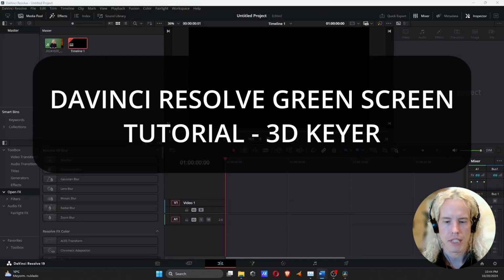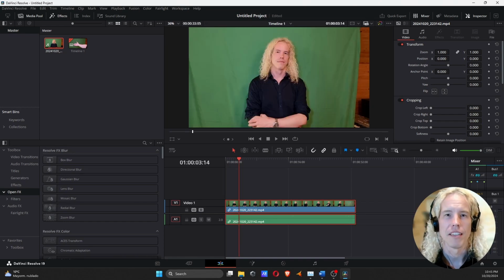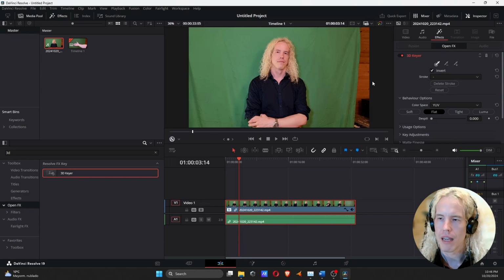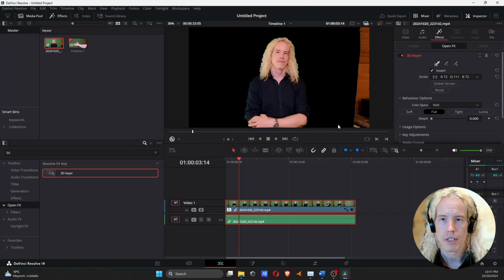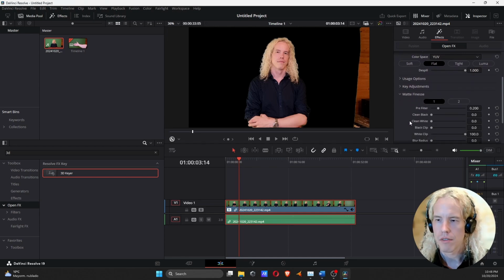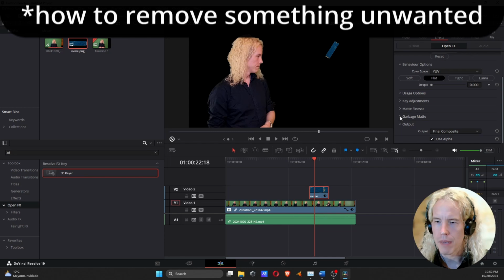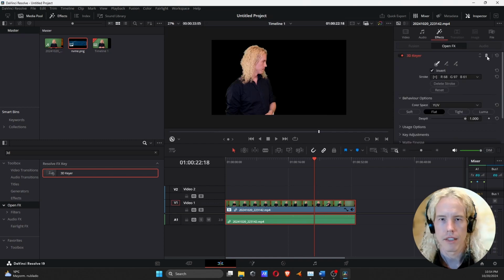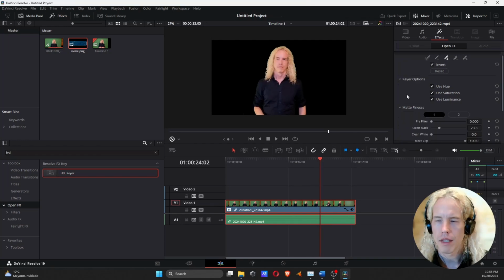How to remove green screen in DaVinci Resolve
DaVinci Resolve Green Screen Removal made EASY.
Learn how to use 3D keyer and HSL keyer to remove green screen in DaVinci Resolve - in 2 minutes!

From my experience, the 3D keyer works the best and has a very effective despill tool to fix the green hue on the edges.

With this method, you'll learn how to remove the background and get a great result. The green screen tutorial also covers how to crop the edges if your video frame shows the background.

DaVinci is my new favorite video editor, but it has a somewhat steep learning curve. For the keyer to work, you need to select first the FX overlay view that is far from intuitive! However, once you learn it, then removing green screen becomes a breeze.